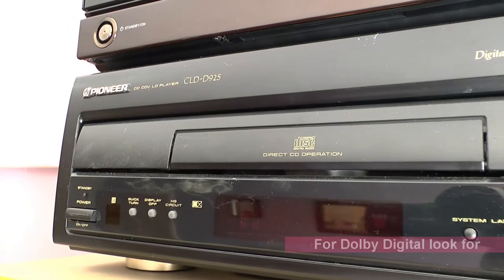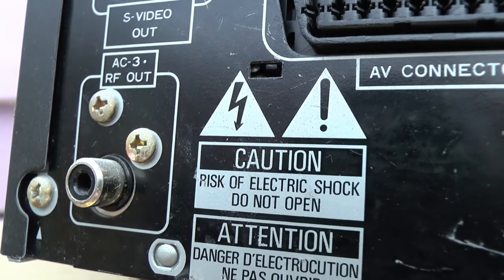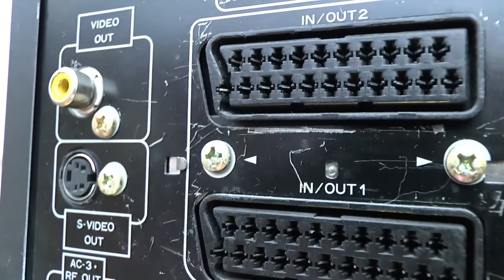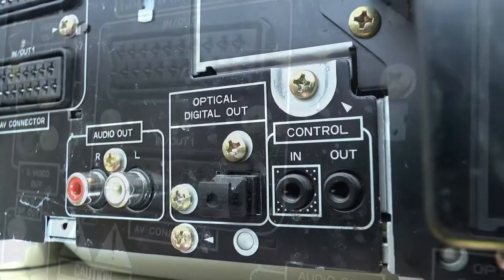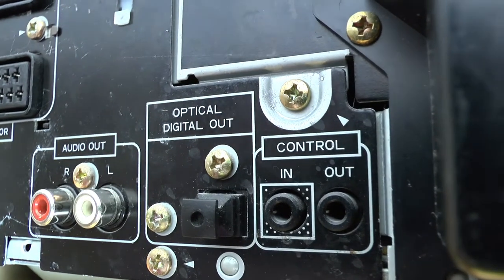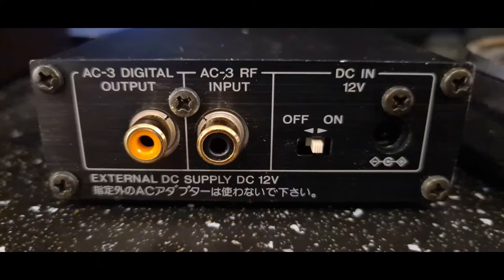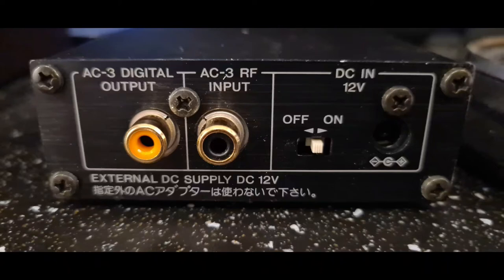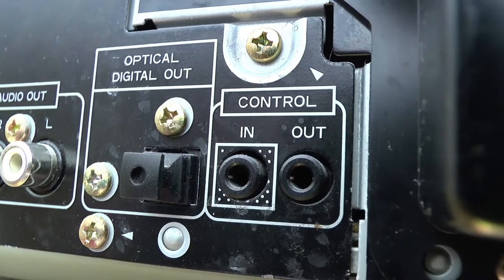This is what you need for AC-3 Playback and DTS on Laserdisc Players ( CLD-D925 Featured)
In this very short video I will show you what you need for playback of AC3 Digital software discs and DTS software discs.

For Dolby Digital:-
1) Player with AC3-RF out
2) Demodulator
3) Software discs with an AC3 Soundtrack :-)

For DTS:-
1) Digital Optical Output
2) DTS Software Discs

You will also need an amplifier with a coaxial input and optical input for correct playback.

So much dust in HD :-)